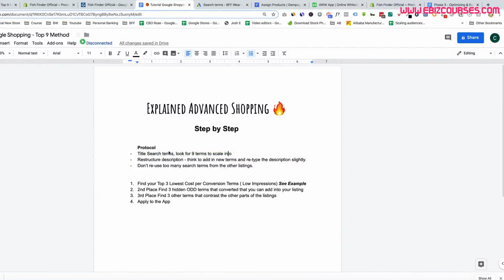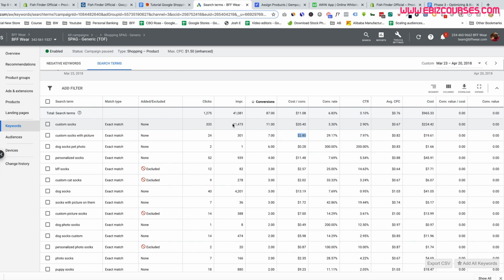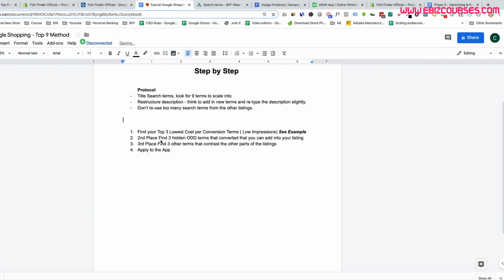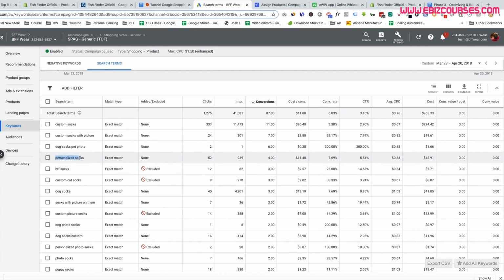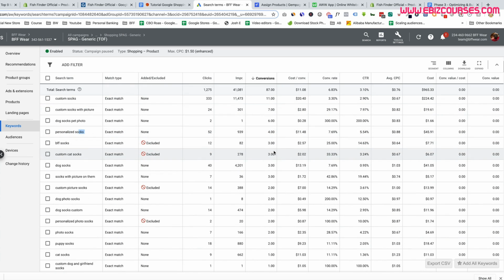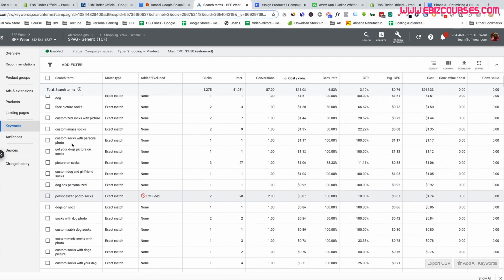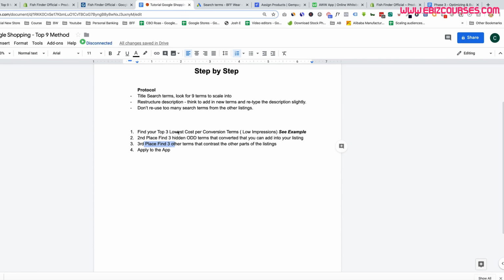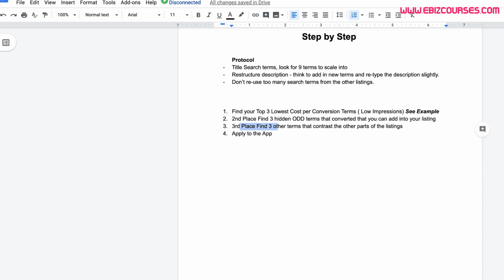5 Advanced Shopping Titles new